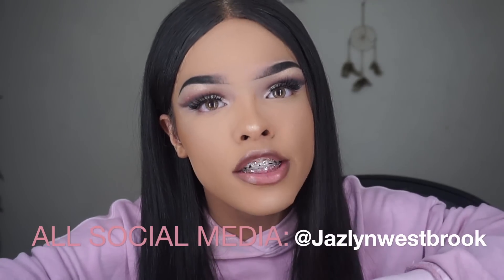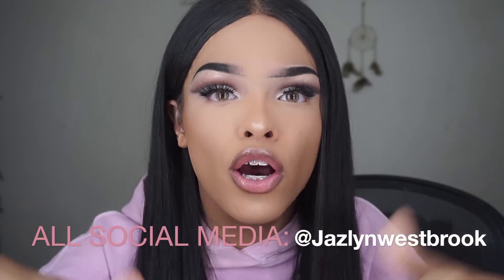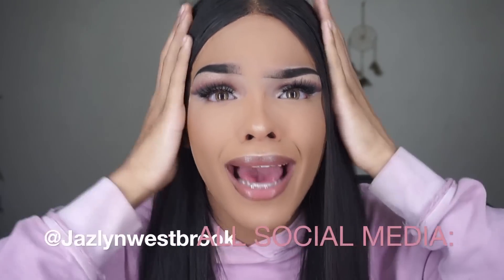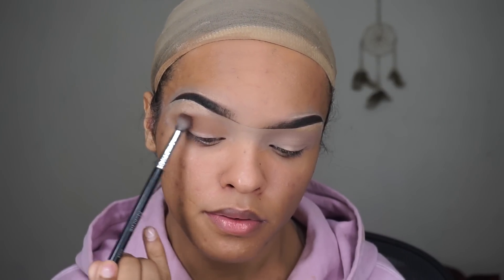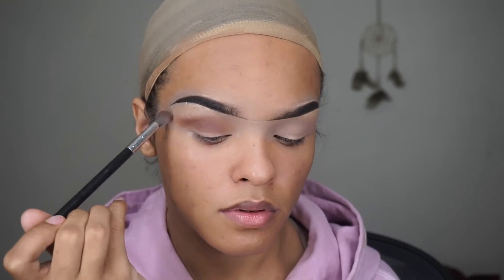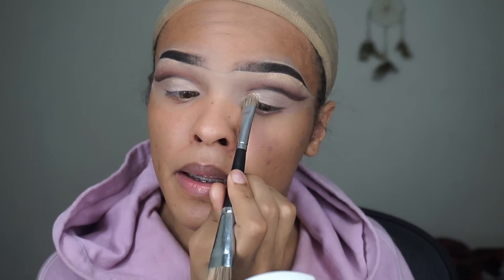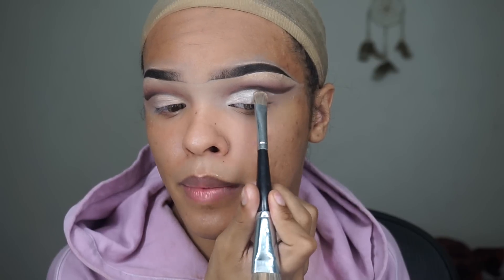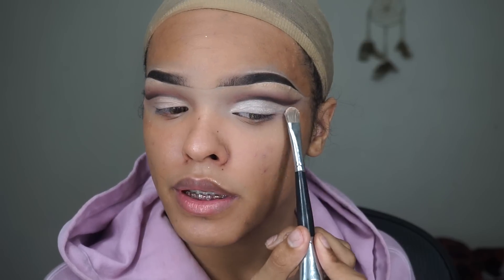HOW TO CATFISH ON INSTAGRAM (MAKEUP TUTORIAL)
How to CATFISH on Instagram!  I love you guys so much!💕

Musical.ly | Jazlynwestbrook